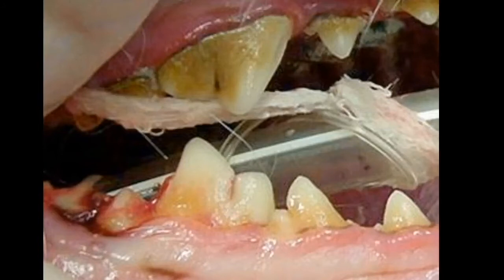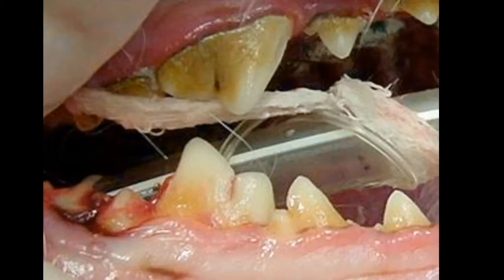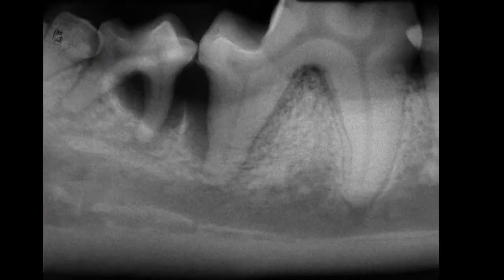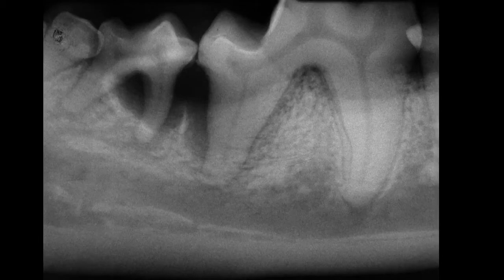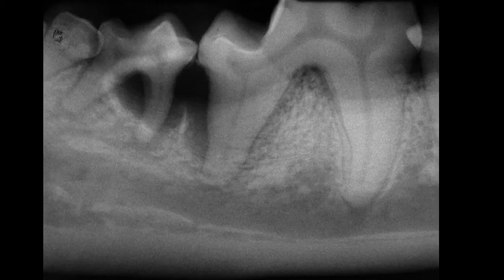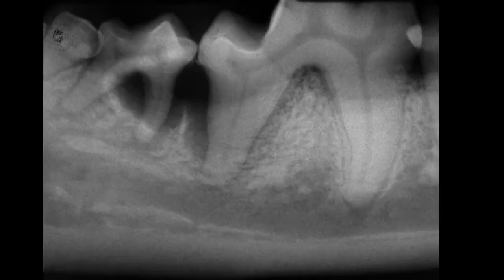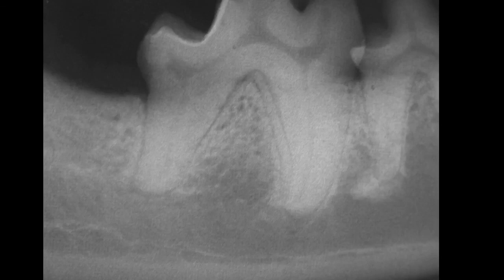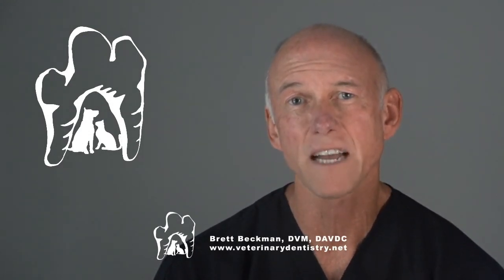Bone Grafts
Dr. Brett talks about the most asked questions in one of his online training- Bone Grafts!
☢️Free Extraction Webinar For Veterinarians ☢️
Join Dr. Brett Beckman for a Free Online Training Sunday, October 4th, where he will cover how to perform quicker extractions. You'll discover tips and techniques to help you improve your techniques and become more efficient.